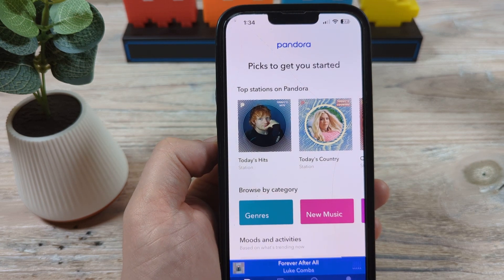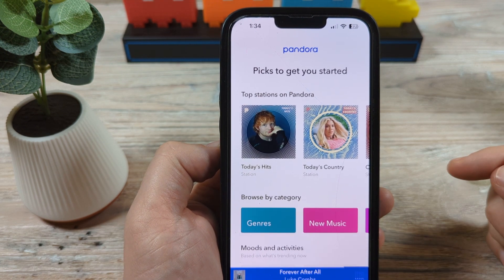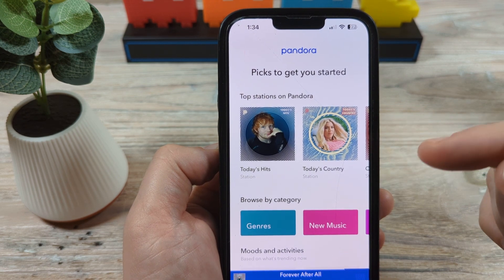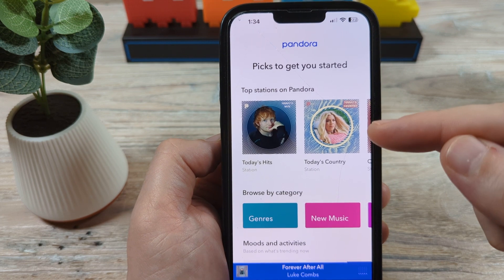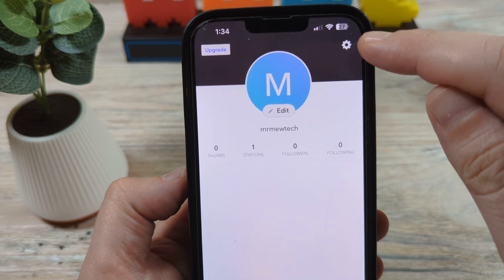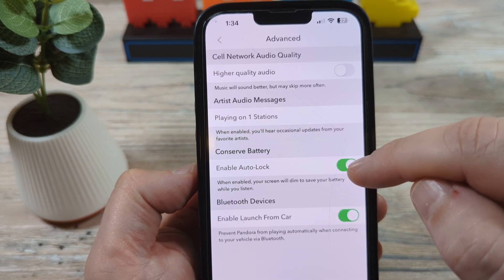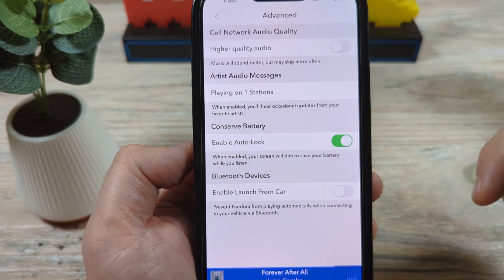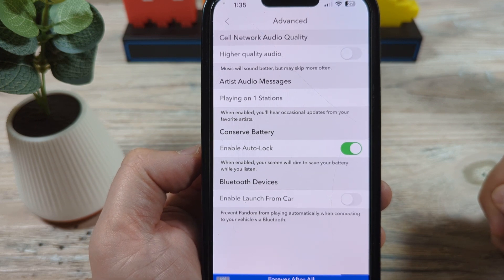Stop Pandora From Automatically Connecting To Car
Here is how you stop the Pandora app from connecting your mobile device to your vehicle via Bluetooth. This works for iPhone and Android when you follow the steps in this video.